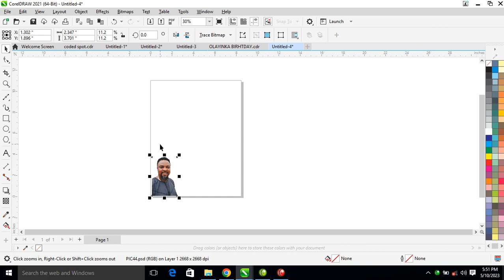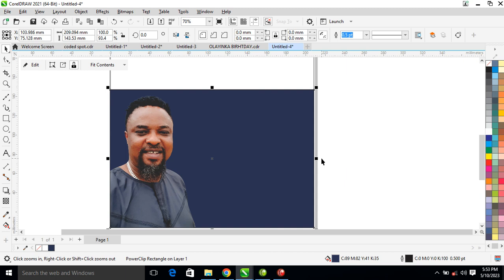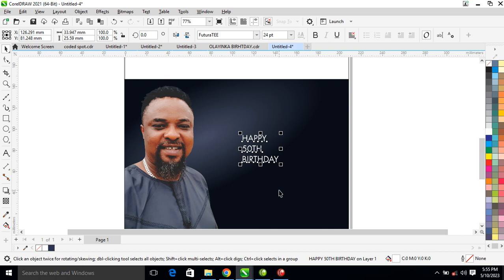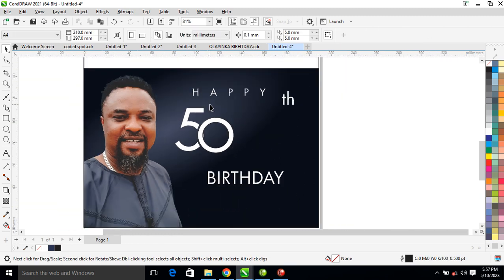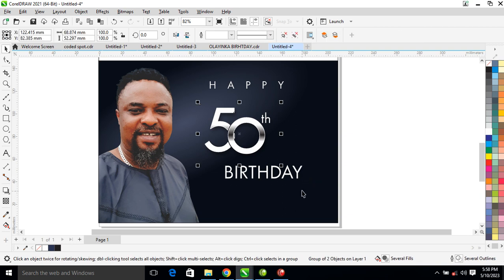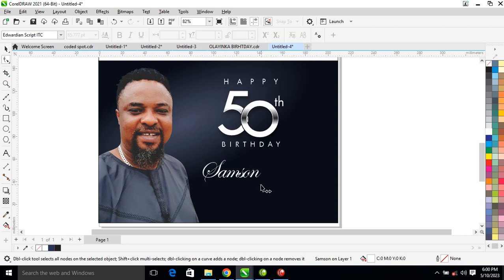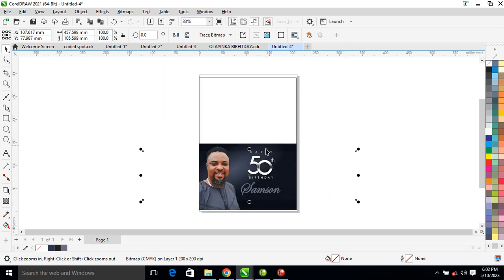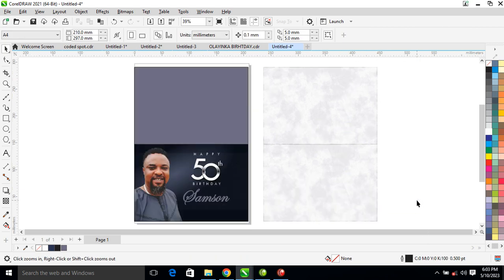How to actually Design your 1st Birthday Card